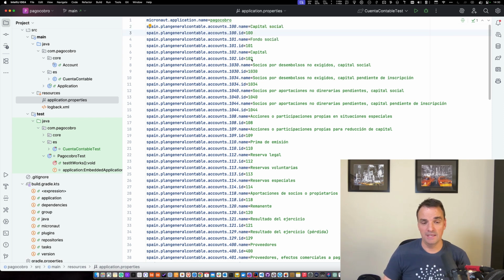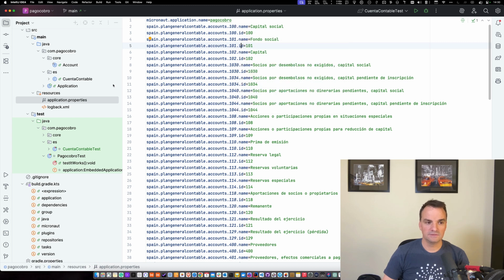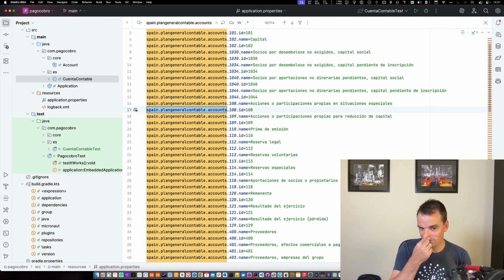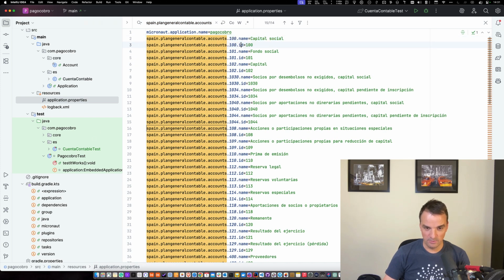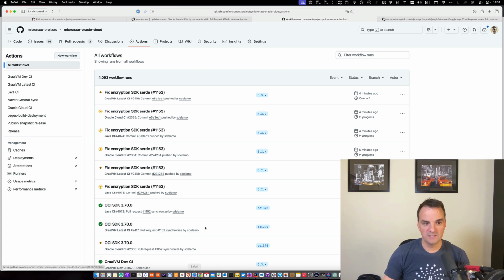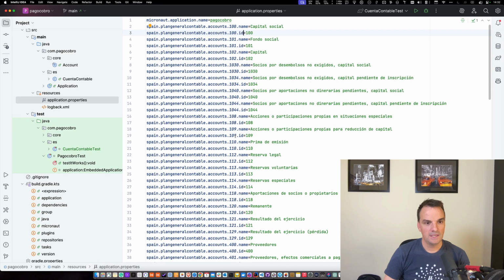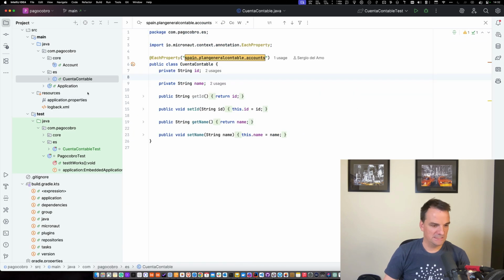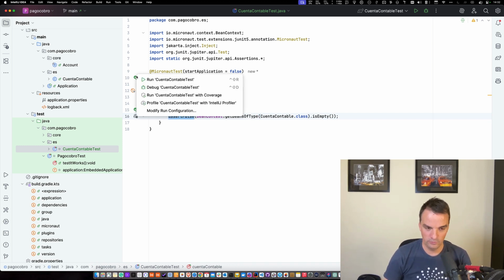Micronaut Each Property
In this video, I show you how to use the `@EachProperty` to load configuration into your Micronaut application.